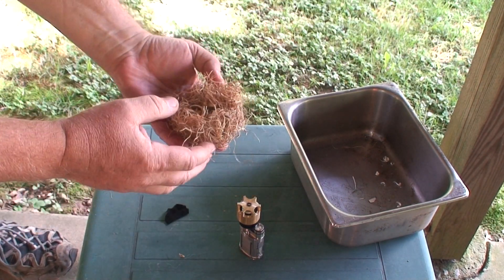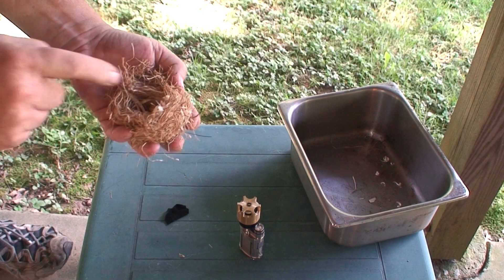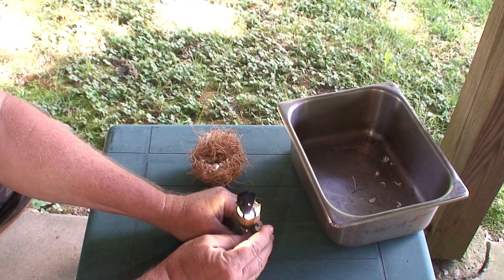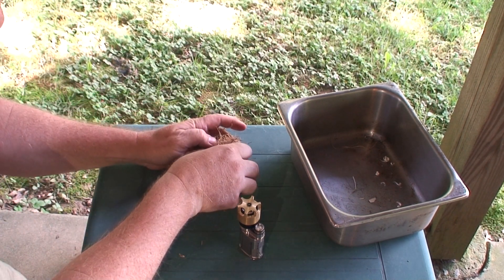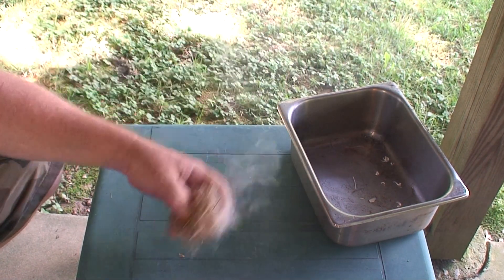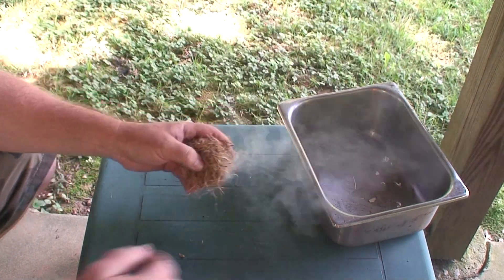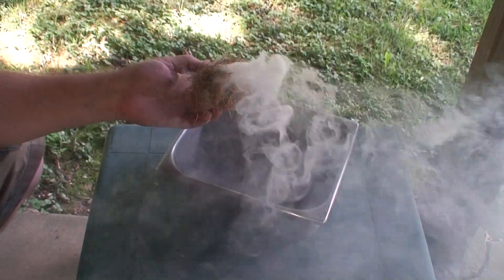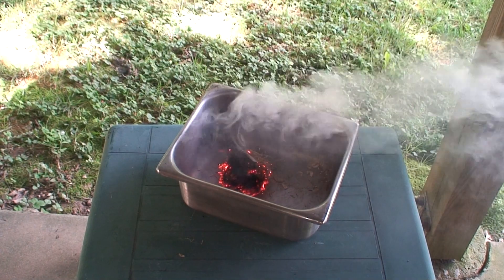starting a fire with an LED flashlight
The flashlight is a SPY 007 XM-L2 running at 3300mA.  The Dragon Fire Nozzle setting on top of the flashlight is made up of two aspheric lenses and a brass platform.

The flashlight ignites the char cloth and then char cloth sets the tender on fire.  For more information on the flashlight please and see the Cool Fall forum in the "Custom Flashlight Builders and Modders" section.